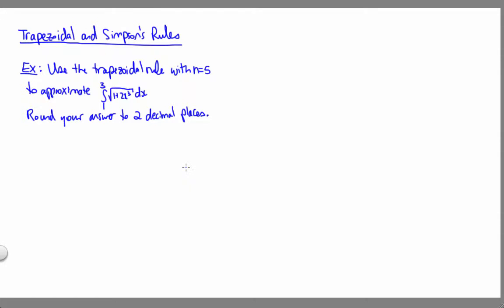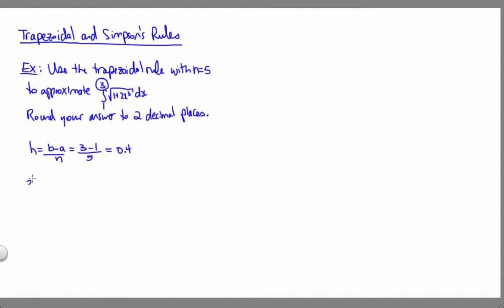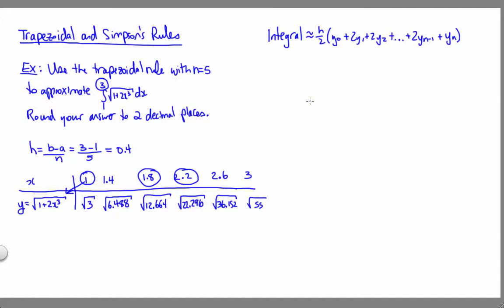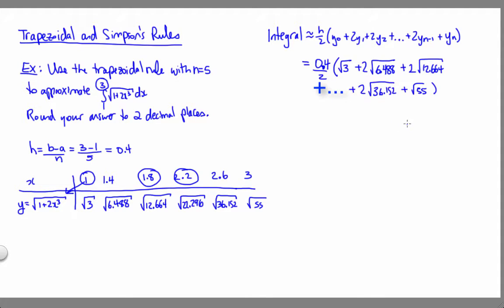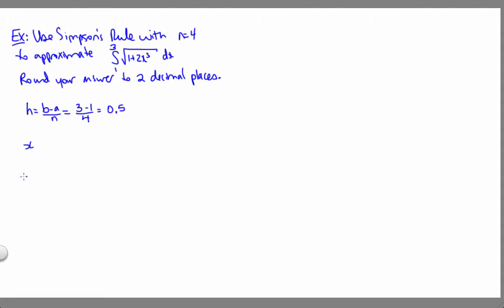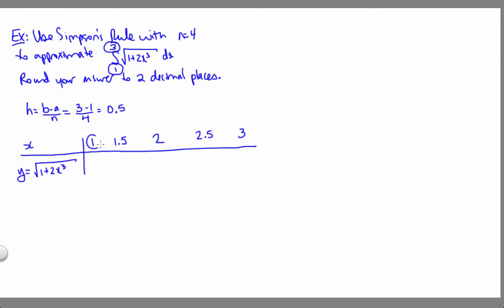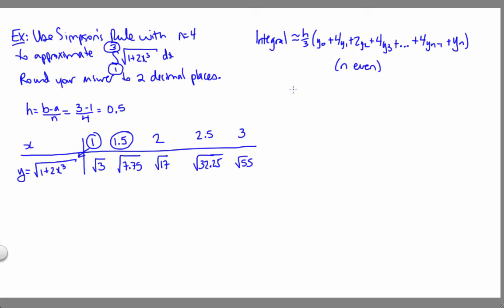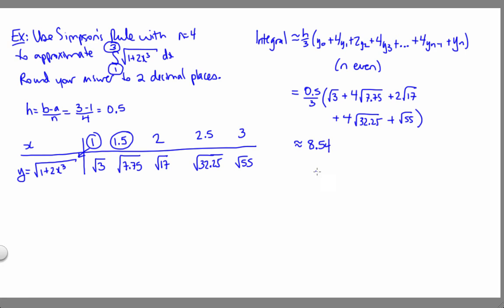Trapezoidal and Simpson's Rules